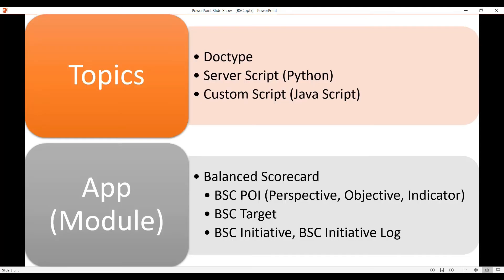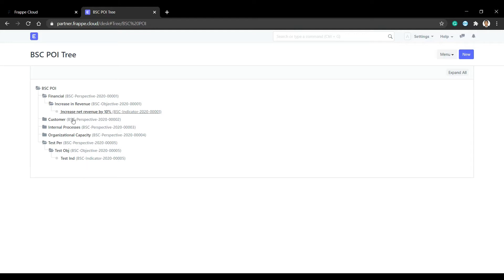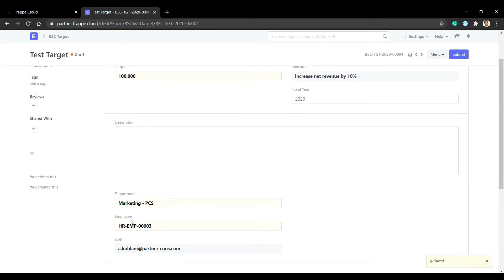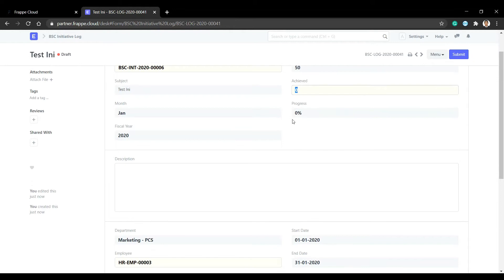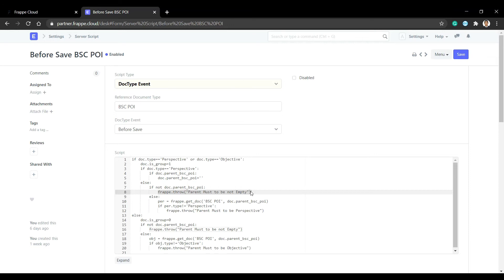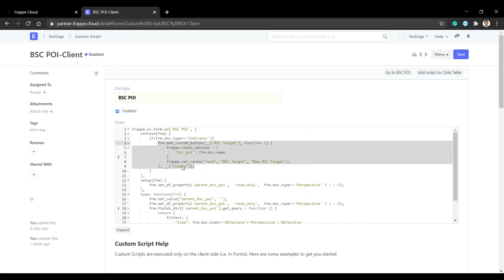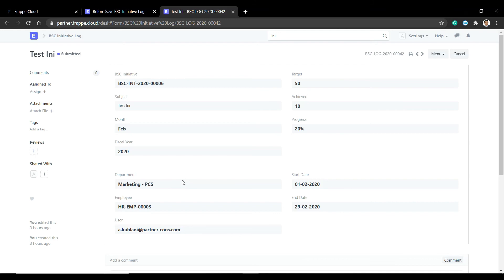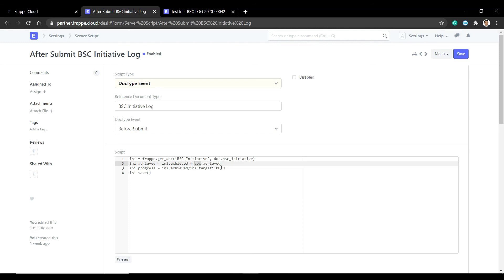How to create server script & custom script in frappe - Frappe Cloud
How to create server script & custom script in frappe in Frappe Cloud

The tutorial is explained on the Balanced Scorecard module - custom module